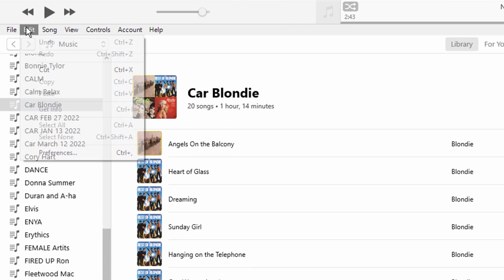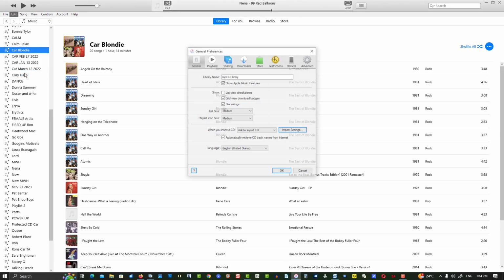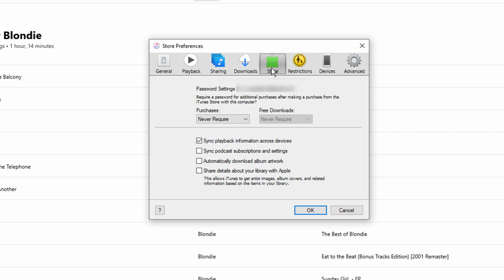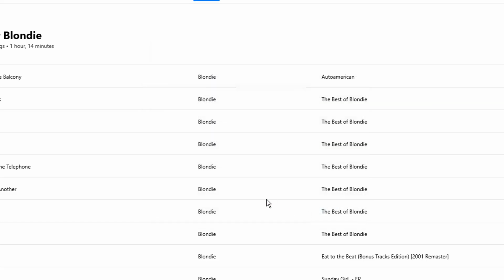How To Enter Your iTunes Store Password Only Once (Never Asked Again)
In this short tutorial I will show you how to enter your password only once in iTunes.  Do you have to enter your password every time to buy a song?  If so, this video is for you.